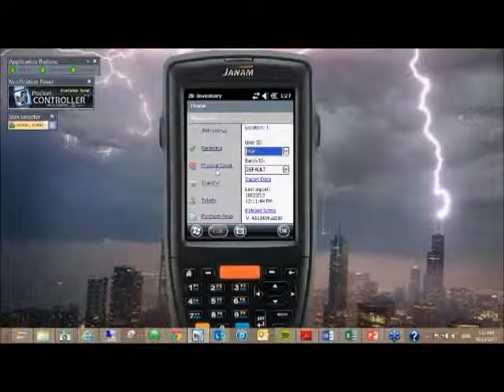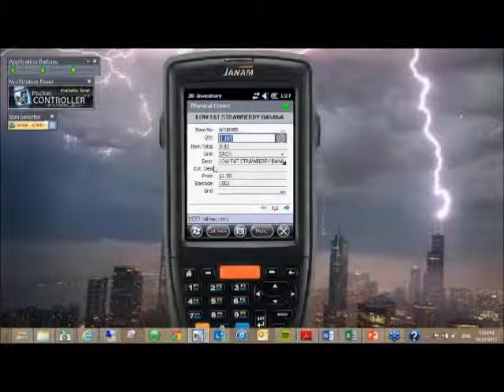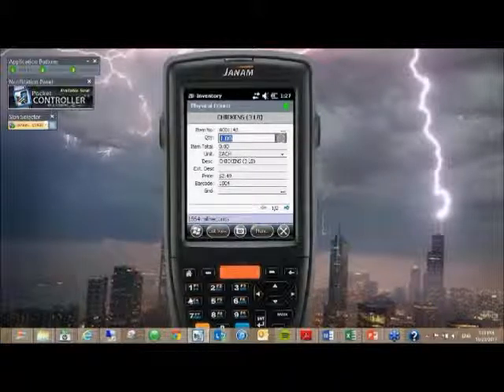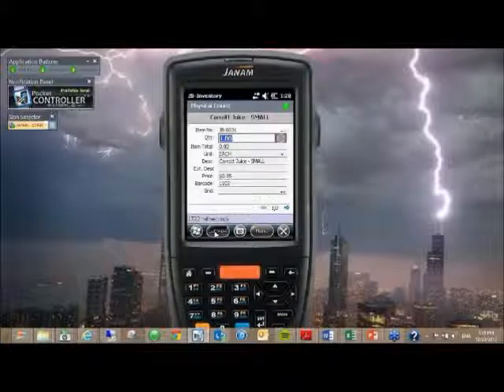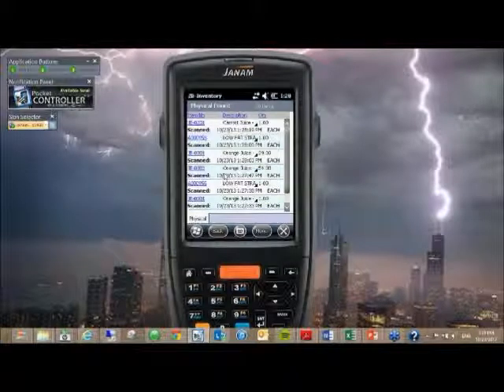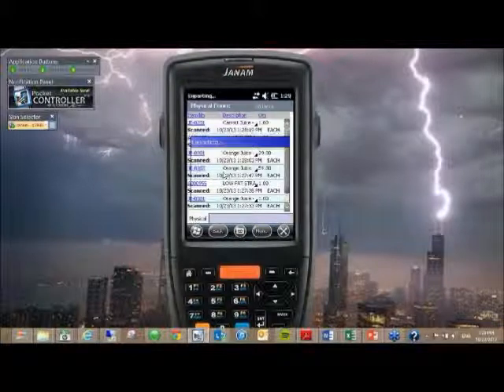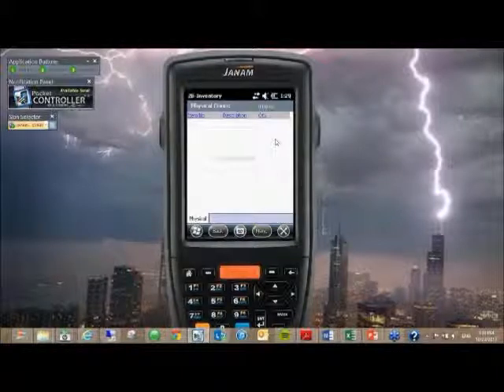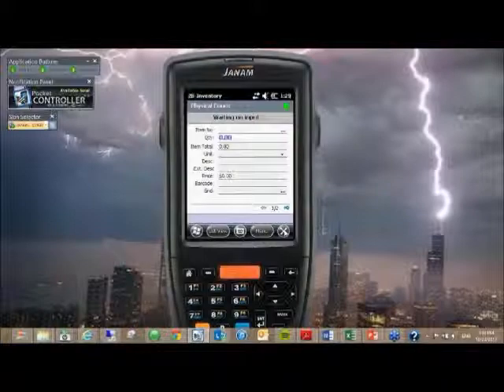Physical Count 2B-Inventory for Counterpoint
Watch this video and see how to perform Physical Count using 2B-Inventory!  This product integrates with Multiple POS and warehouse management applications.